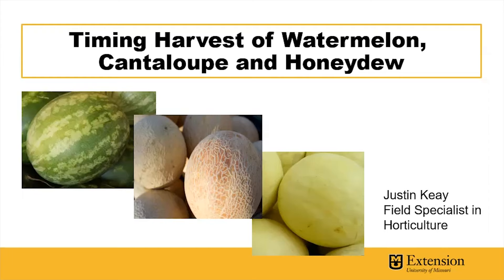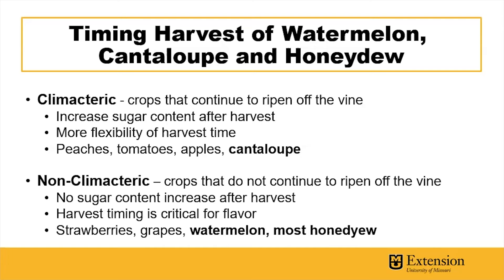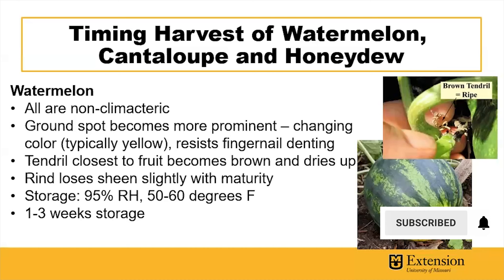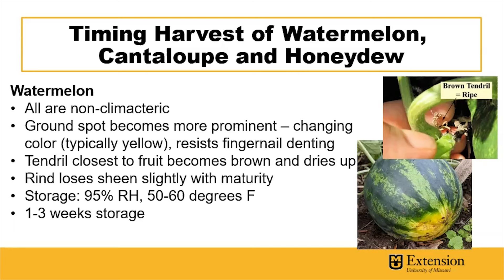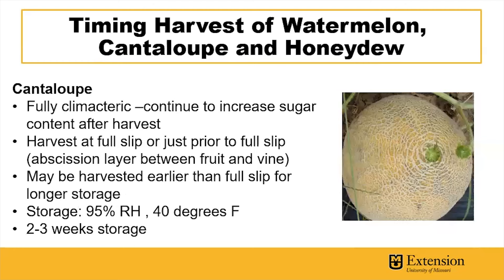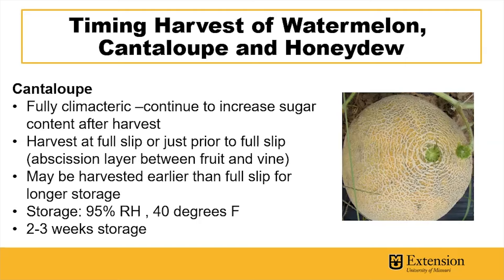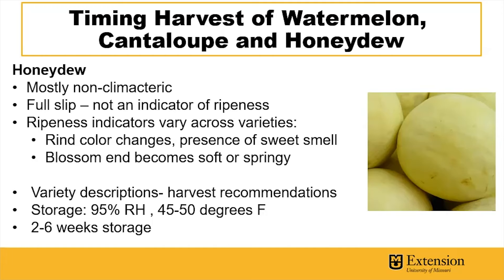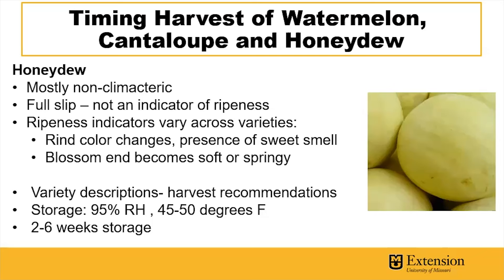Timing the Harvest Watermelon, Cantaloupe and Honeydew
A quick guide to harvesting and storing melons, squash and pumpkins UMN

Timing the Harvest  Watermelon, Cantaloupe and Honeydew - Justin Keay